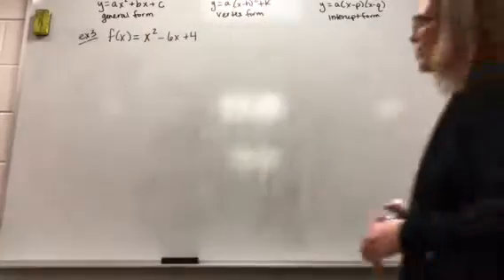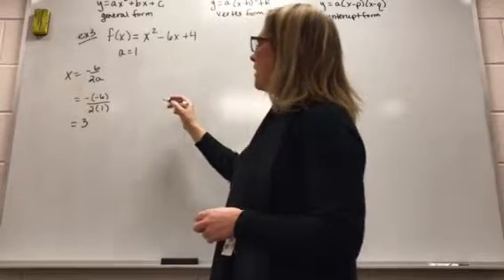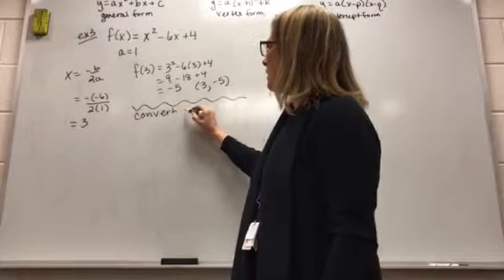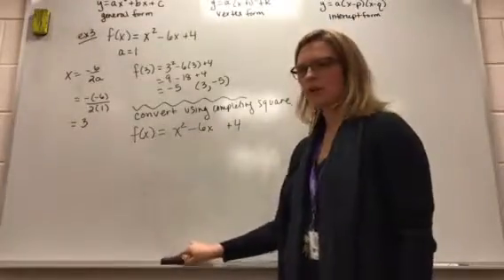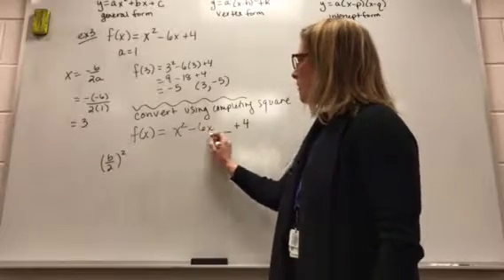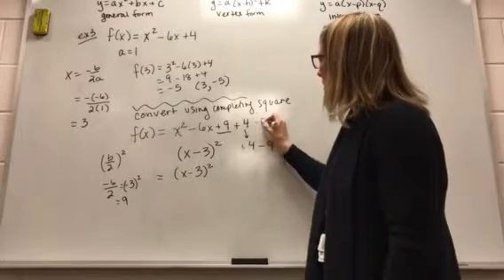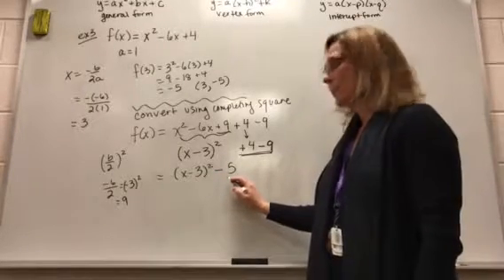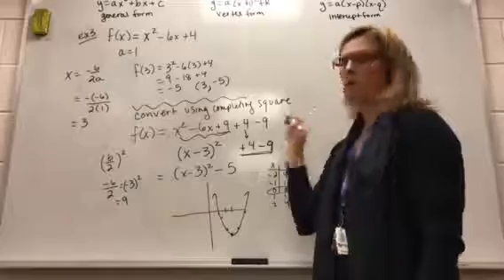Graphing quadratic from general form Video 4 Example 3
graphing quadratics from general form
use completing the square to graph from general form